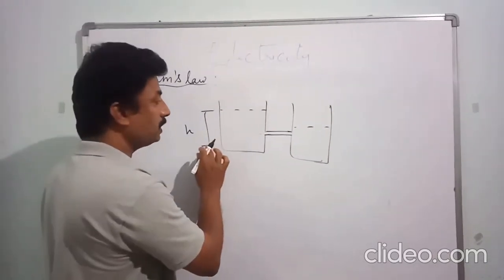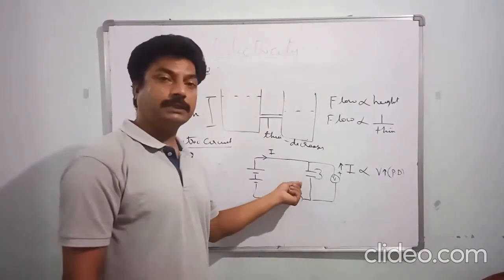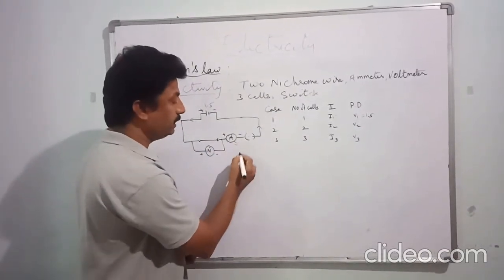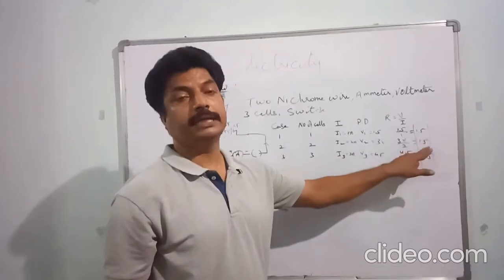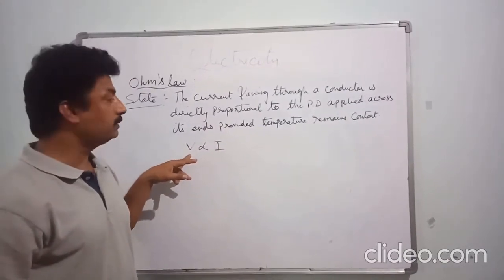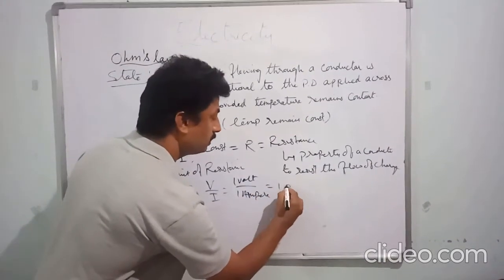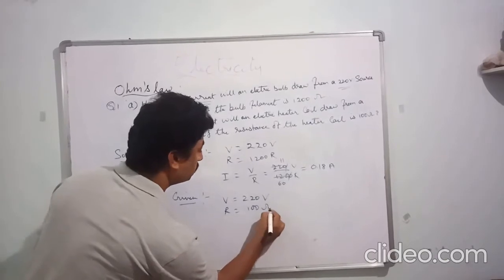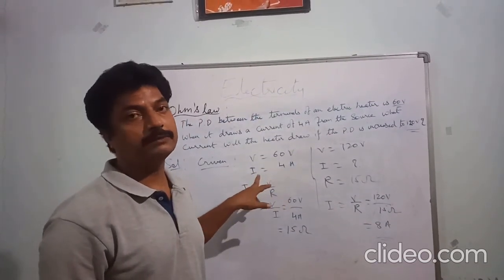10 day3 Electricity video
10th class Electricity Ohm's Law